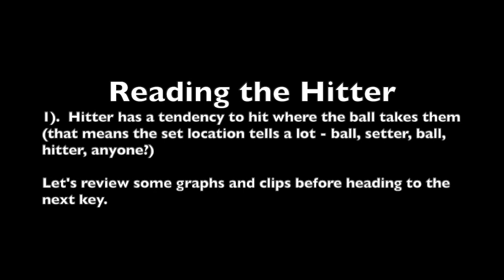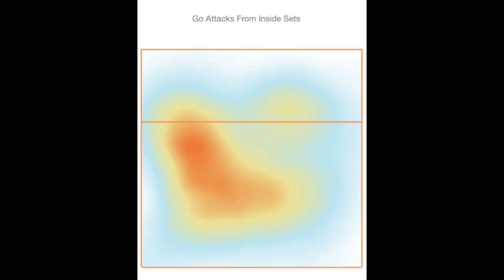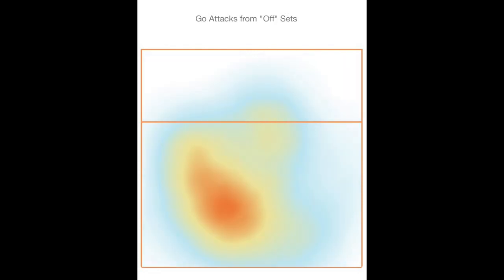Reading the Hitter - Part 1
Most important skill in volleyball?  Reading!  Now we get to learn to read the hitter.  In this lesson, we will be discussing how the set can influence where the hitter is going to hit.  Have fun, learn lots, pay attention!  You can wait and watch your Tik Tok's and have your mind blown with this amazing info.